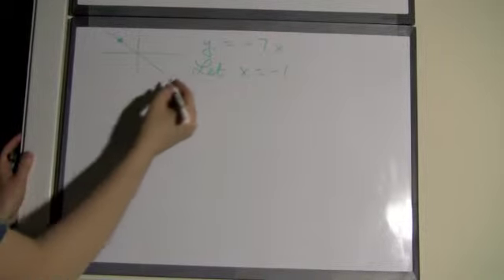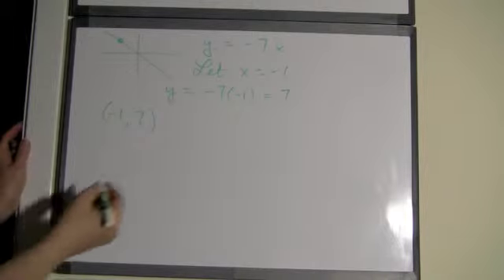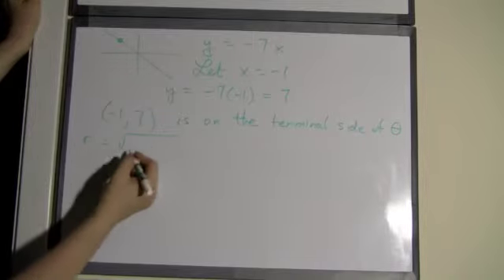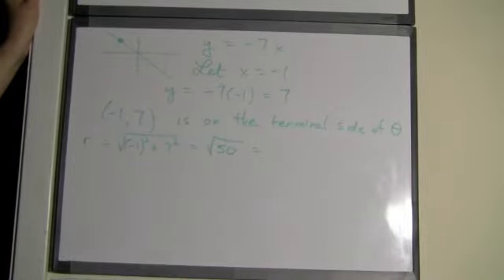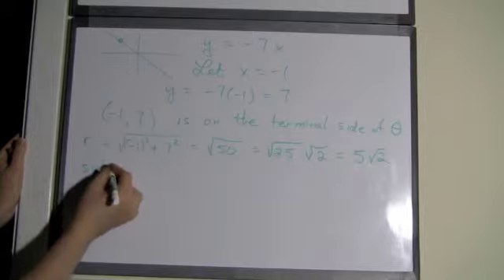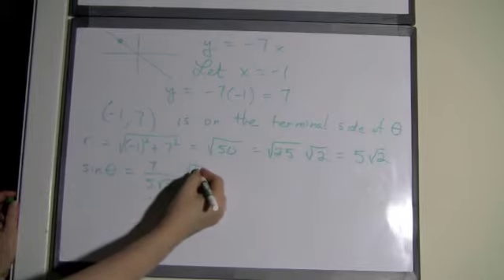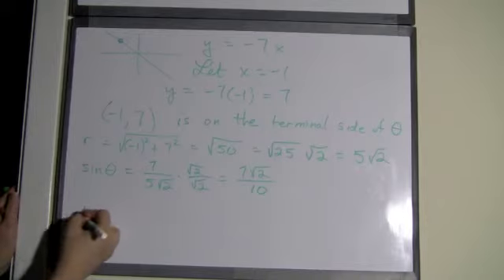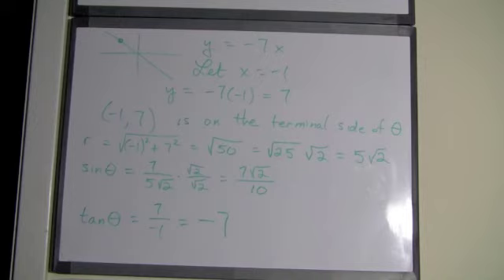Find sine and tangent function values using defn 1